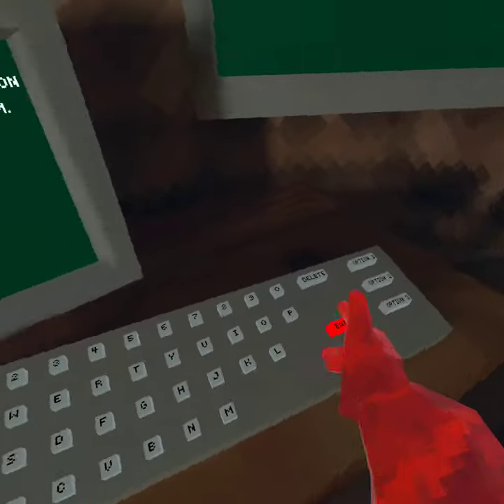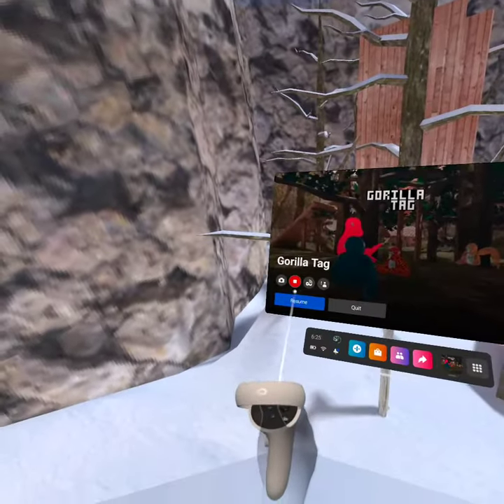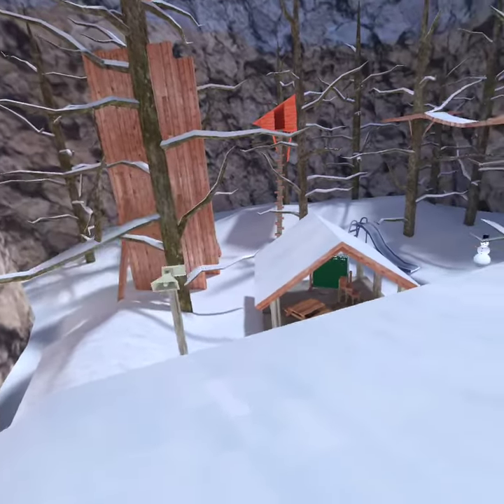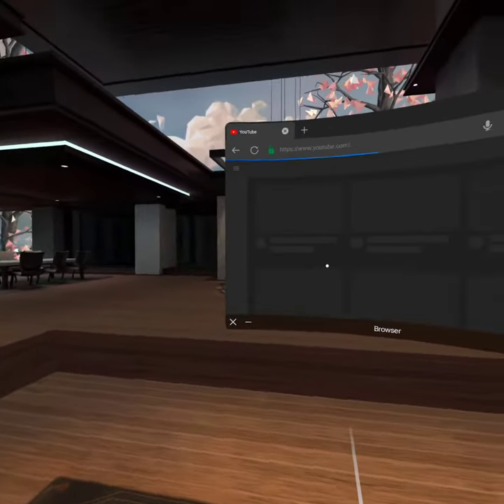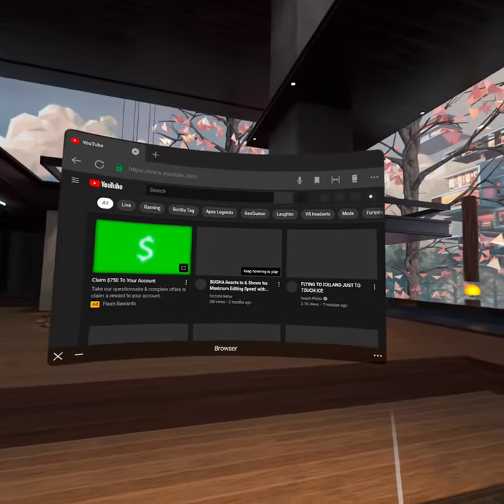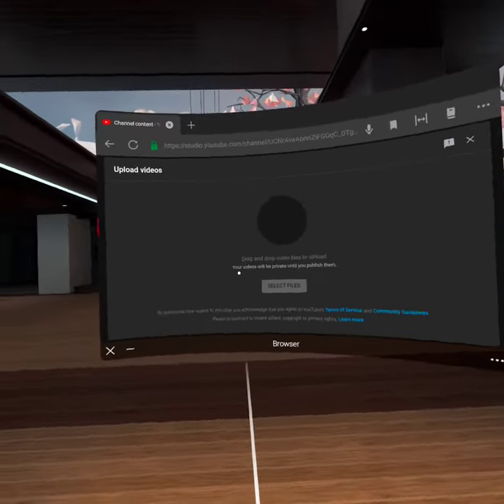how to upload gorilla tag videos to youtube